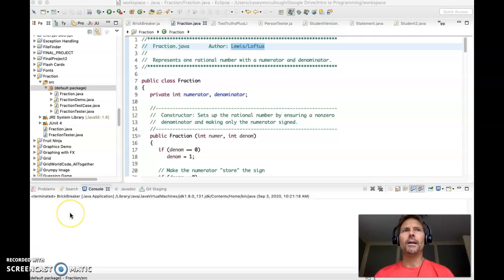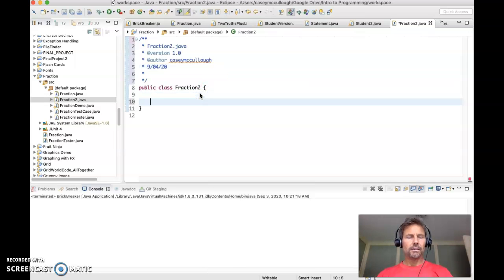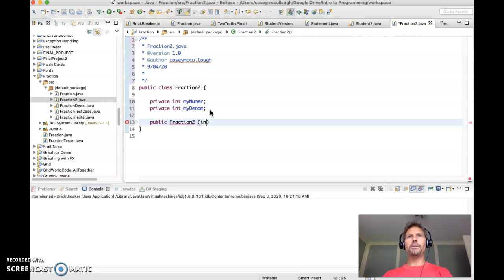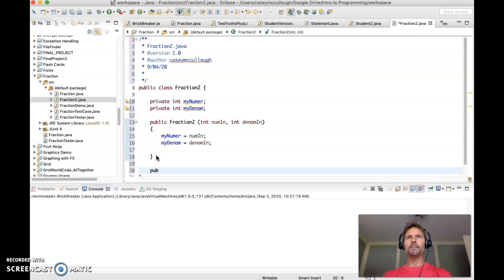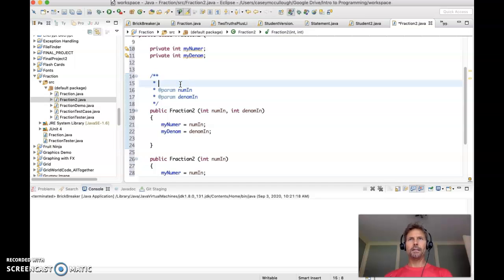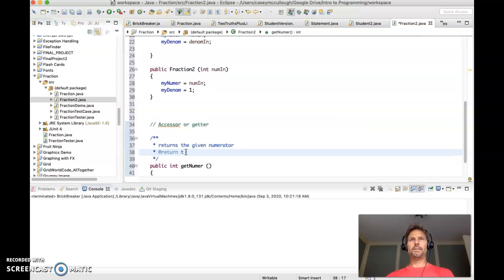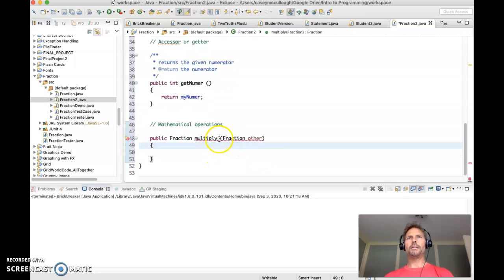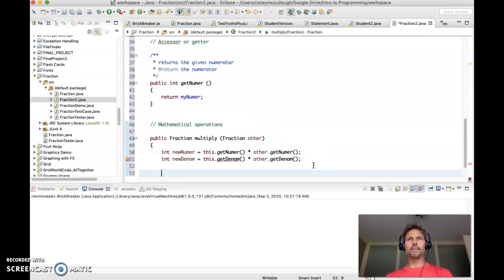Classes--Designing the Fraction Class